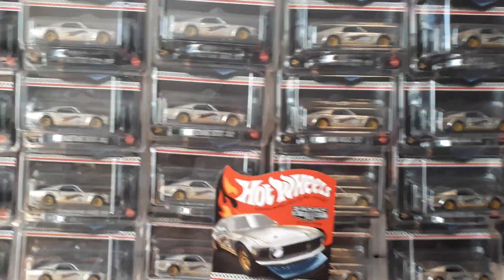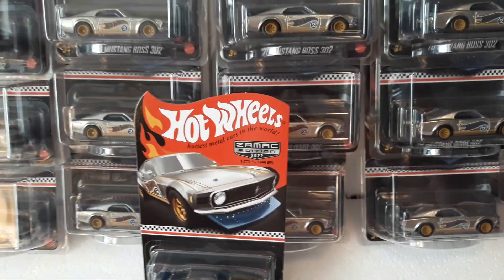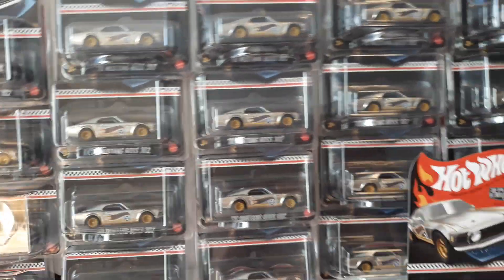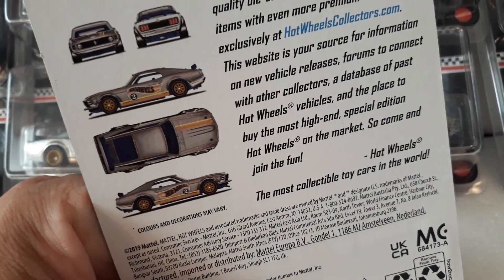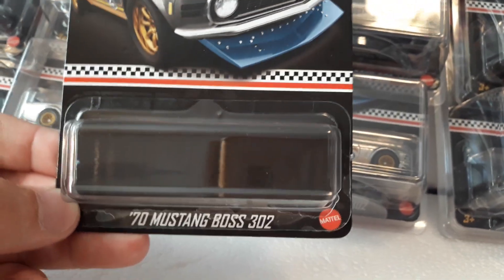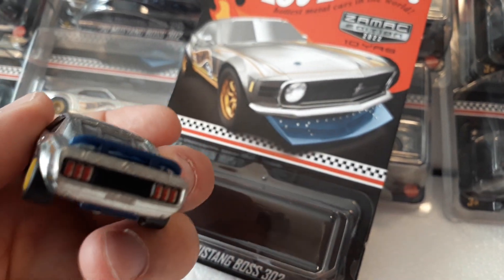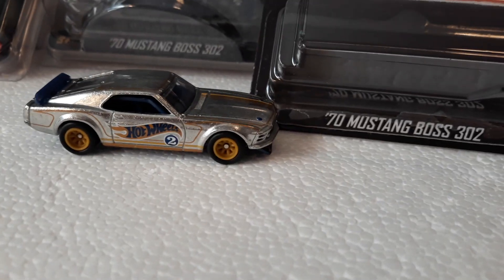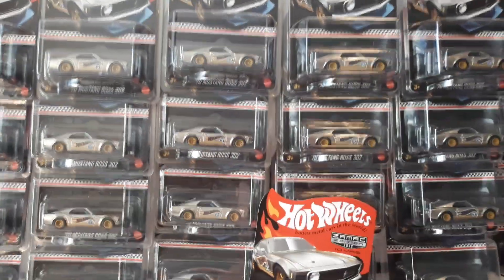2022 Hot Wheels Legends Tour Zamac 70 Boss 302 Mustang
In this episode we unbox and review the New 2022 Hot Wheels Legends Tour Walmart Zamac 70 Boss 302 Mustang. I also give you details on how you can get your own without having to attend the event.